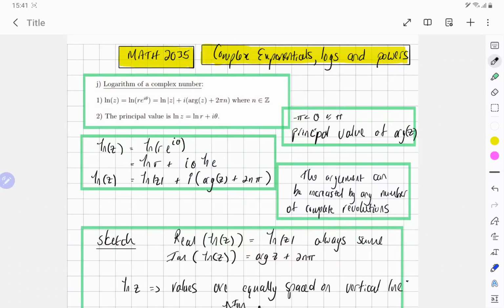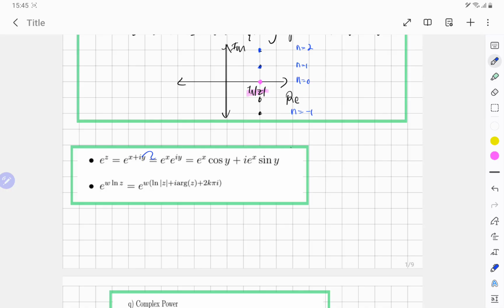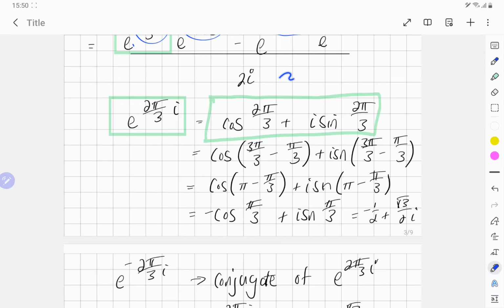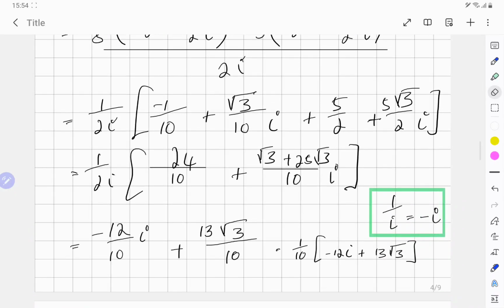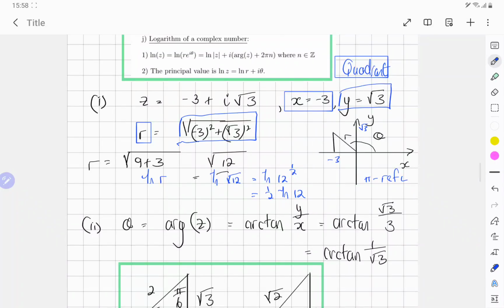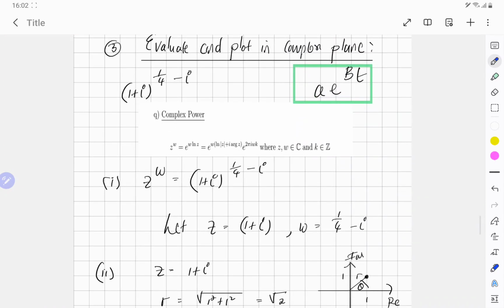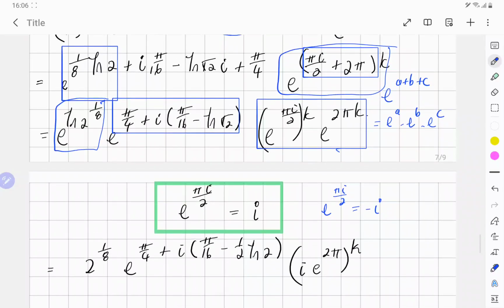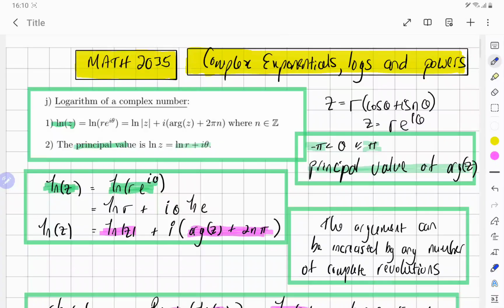Complex Exponentials, Powers and Logs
COMPLEX EXPONENTIALS

Video tutorials by Dr H. Brooks, Ph.D. Mathematics (Wits University), with over 20 years of experience teaching university-level mathematics across South Africa. Trusted by students from Wits, UP, UCT, and more.
This video covers Complex Exponentials, logarithms and powers from MATH2035A, including worked examples, exam-style walkthroughs, and visual explanations.
Modules covered include:
WTW 211 • WTW 258 • MATH2035A •  WTW 218 • WTW 256 and more.